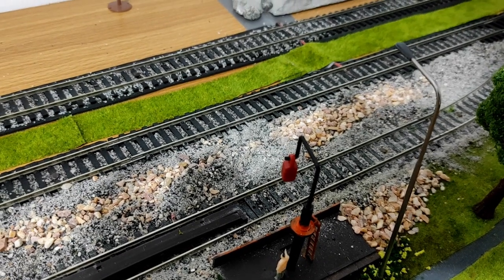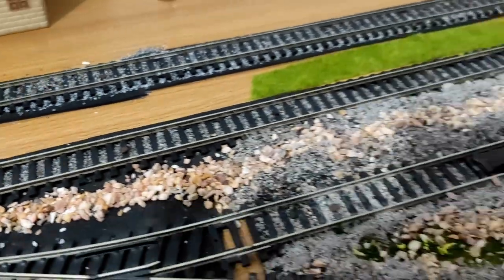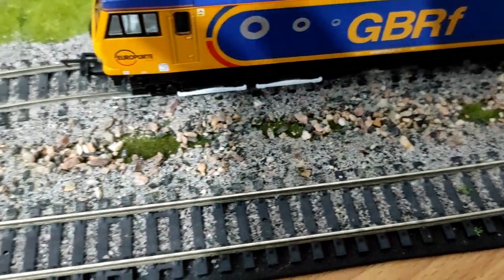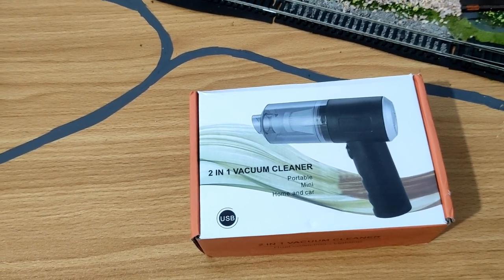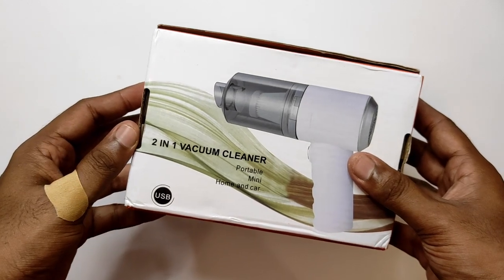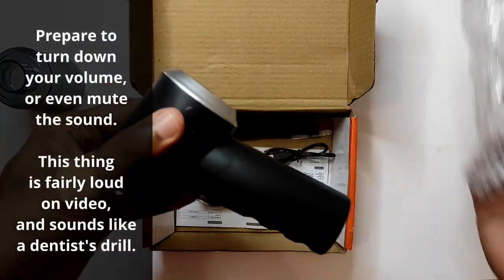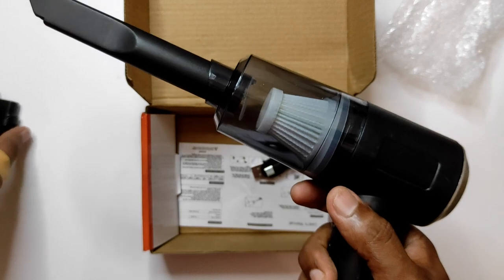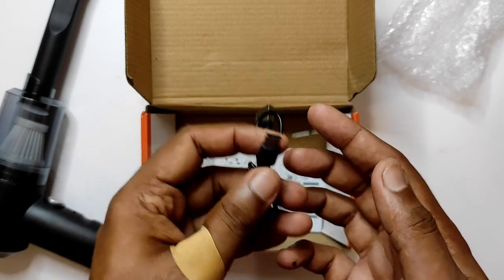Cordless 2-in-1 Vacuum Cleaner Review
Cleaning your model railway tracks can be a bit challenging. Some prefer to use a home vacuum cleaner with a sock on the nozzle, but even that can be a bit too powerful. Here, I review a portable cordless 2-in-1 vacuum cleaner that I got off Daraz for just LKR 1,500/- (that's less than 4 USD).

Intro and outro music: Mehroon Wahab @mehroonwahab
Logo design: DA23 Projects, Vancouver, BC
Purchased in October 2023